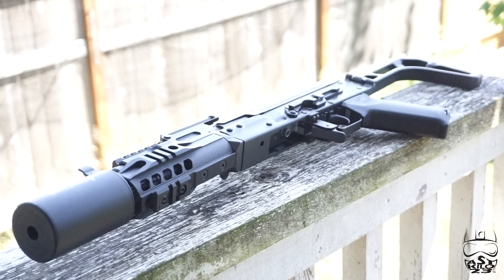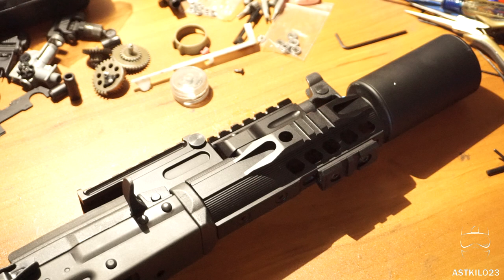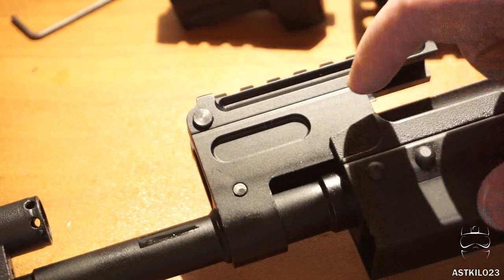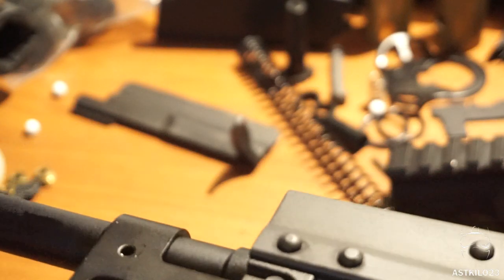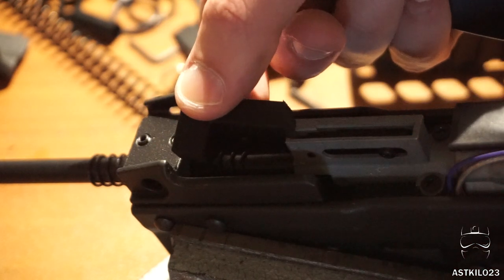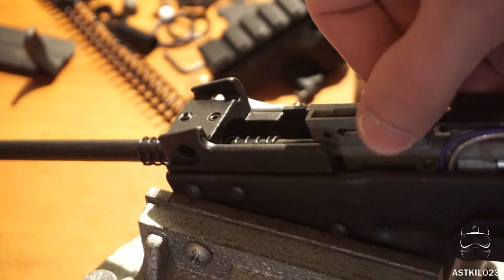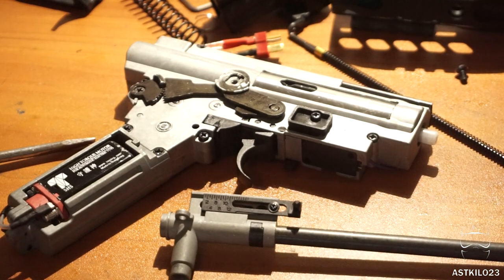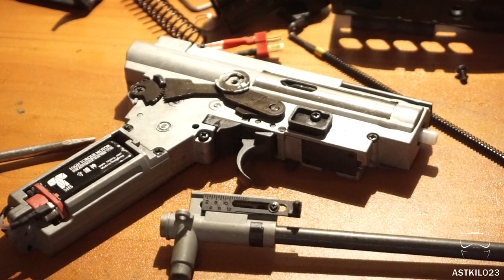Arcturus Airsoft AK Disassembly Guide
This is a short video guide showing in detail how to Disassemble an Arcturus AK series Airsoft gun down to to the gearbox and hop up. Once finished, watch the reassembly guide video for further help. Please leave any questions you have in the comments section.